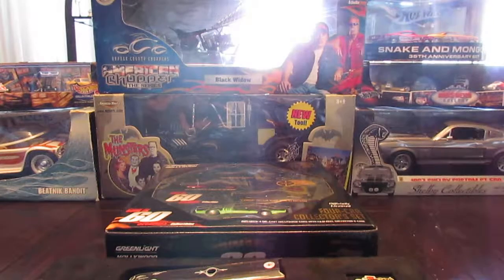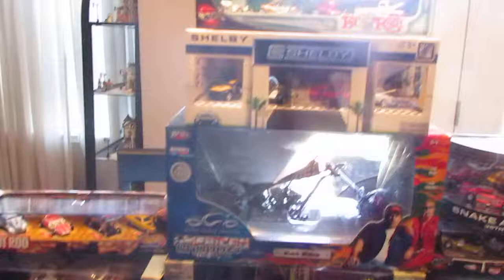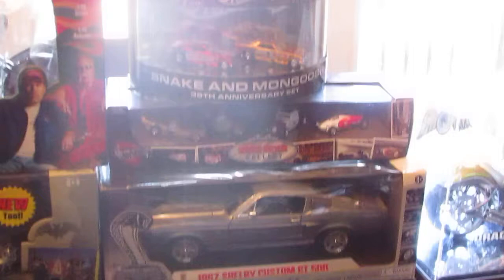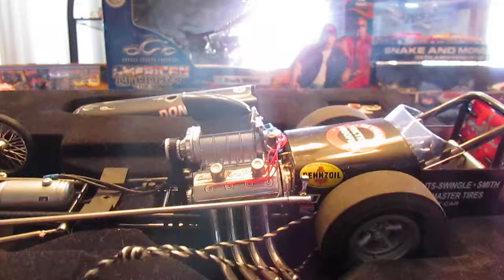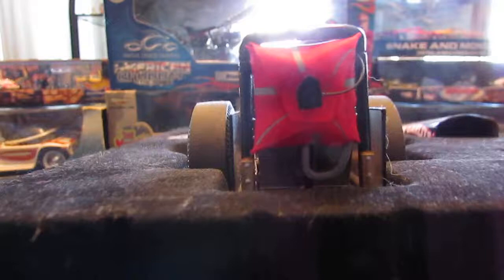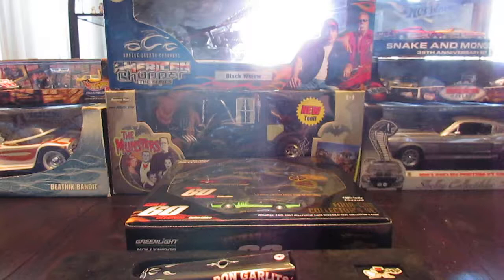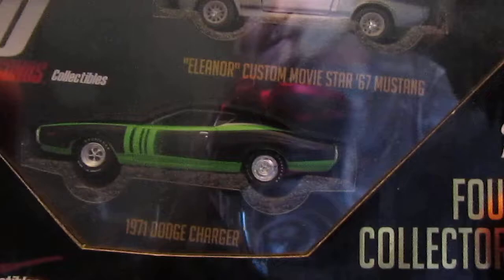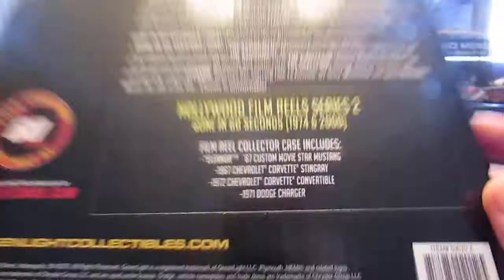my top 13 favorite pieces in my diecast collection!!!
I cheated a bit but heres my pics for kount fives challenge he put up sometime ago for the top 5 piece challenge these are without a doubt my favorite pieces ive bought and collected over the years these are my best of the best in my opinion